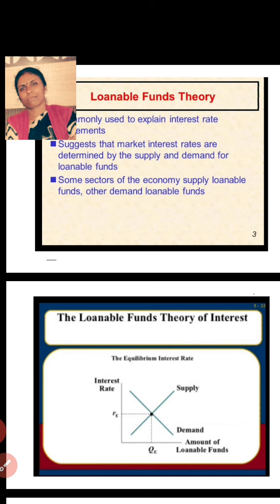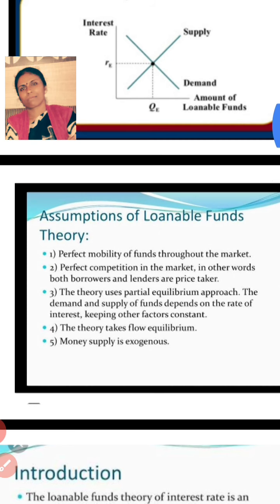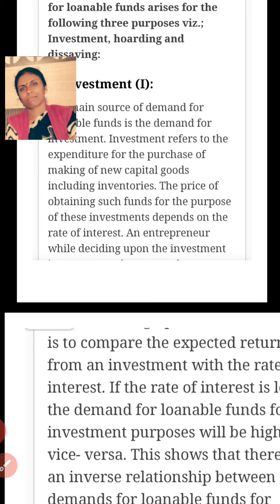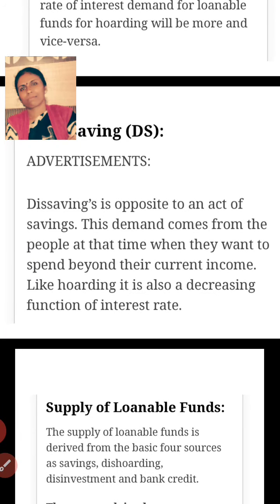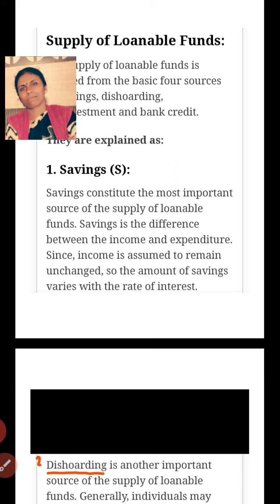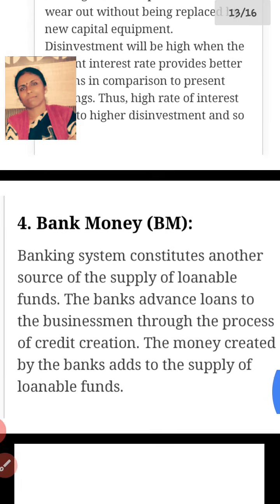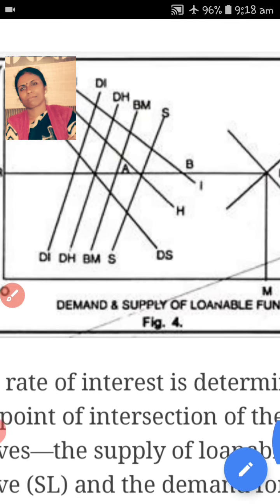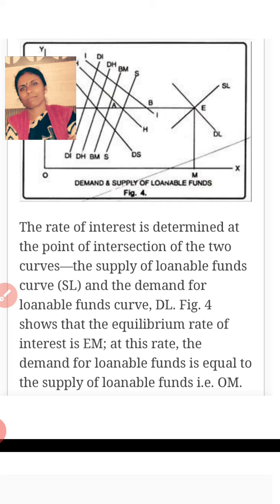Loanable funds theory of interest.(BA,Bcom)